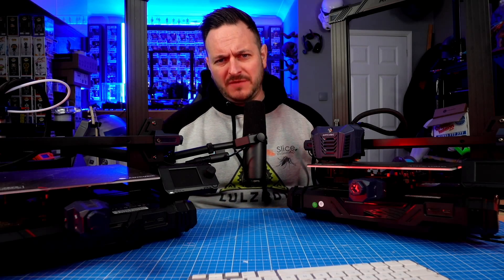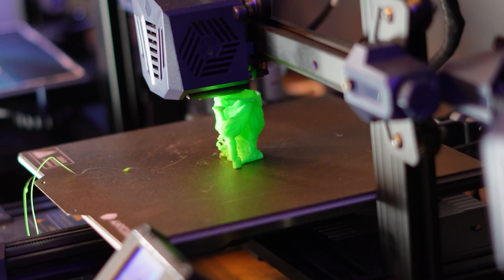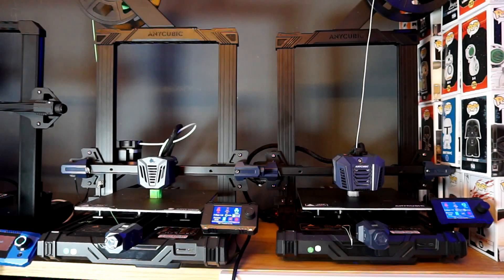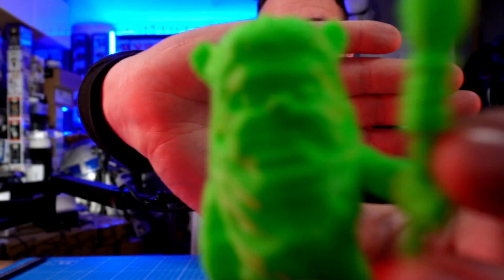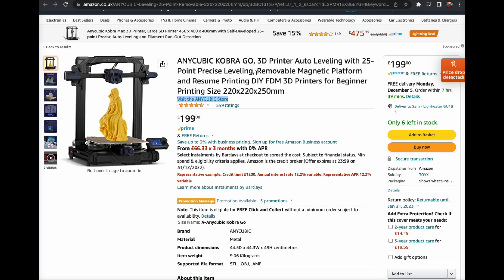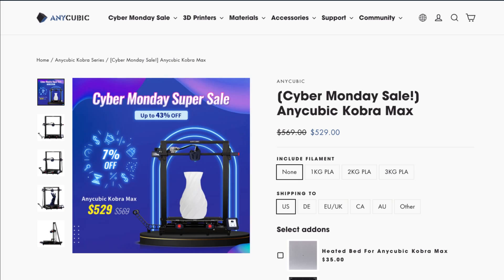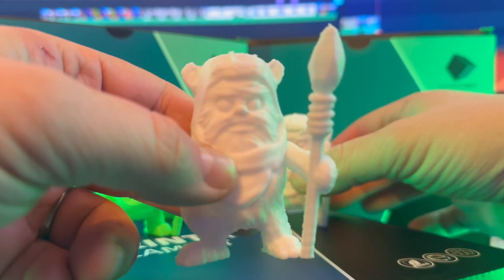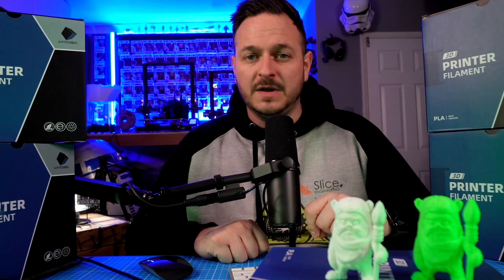Anycubic Kobra Go & Neo - Whats the Big DIFFERENCE?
Anycubic in 2022 launched a number of incredible 3d printers at the latter part of 2022 Anycubic put out two further printers, Kobra Go and Kobra Neo - But which one is better?

Anycubic Kobra Go & Neo are 220x220x250 3D Printers with some excellent qualities, both come with slightly different PEI beds, but the element that really makes the change is the hot end. Make your choice Bowden Vs Direct drive!

Anycubic Go UK Amazon
Anycubic Kobra Uk Amazon (stock Kobra)
Anycubic Kobra Max UK Amazon
Anycubic Filament UK Amazon

About this video:

TheRealSamPrentice is comparing the Anycubic Go and Neo 3D printers from the Kobra range.
Both printers have a build volume of 220 x 220 x 250 and a 2.4-inch LCD screen.
The main difference between the two is the type of filament feed system: the Go uses a Bowden-style system, while the Neo uses a direct drive system.
Sam prefers the direct drive system and believes it produces better results.
In printers of this size, the difference between the two systems may not be significant.
The Neo comes with additional features, such as a double-textured print bed and a direct drive system, for a slightly higher price.
Sam has been using the Neo for several weeks without any problems.
The Go also performed well, but Sam experienced some issues with the Bowden-style filament feed system.
Sam believes that the Neo is the better option due to its features and performance.
Sam suggests that users who want to print flexible filaments slightly faster may benefit from the Neo's direct drive system.
Sam notes that in larger printers, the advantages of direct drive systems become more apparent.
The advantages of Bowden-style systems include less weight on the printer head and reduced vibrations.
Anycubic did not give users the option to choose between the two systems when the printers were released.
The speaker does not think that Anycubic will offer upgrades to change the filament feed system on the Go.

 anycubic vyper anycubic kobra plus kobra max anycubic kobra vs ender 3 v2
00:00 Introduction
00:18 Thank you to my sponsor PCBway.com
00:34 Kobra Printing Information
02:45 Why did Anycubic launch these weeks apart?
03:41 The Bad 3D Prints!
04:31 Which Slicer?
05:13 Where to buy and Price!
06:28 The big alternative the MAX
07:01 The prints are now done!